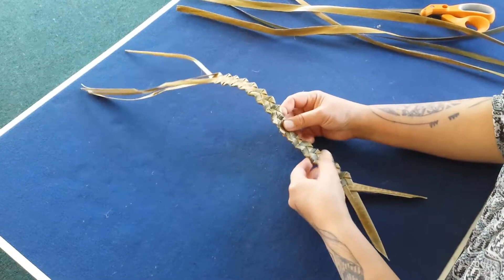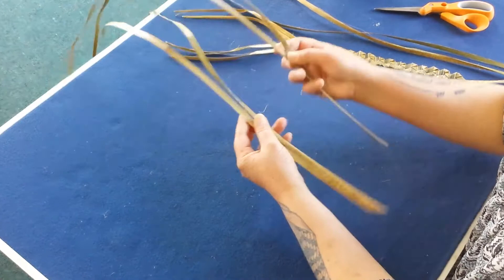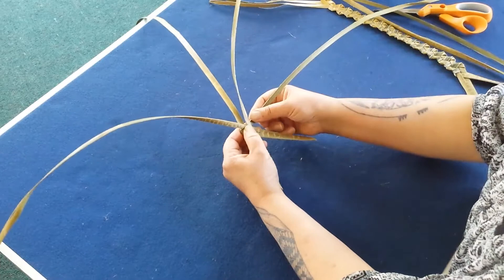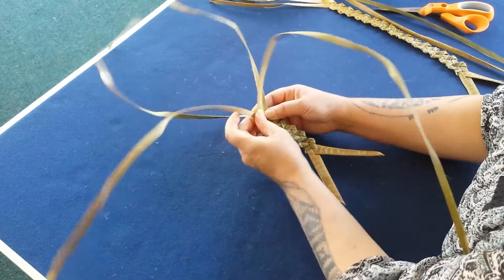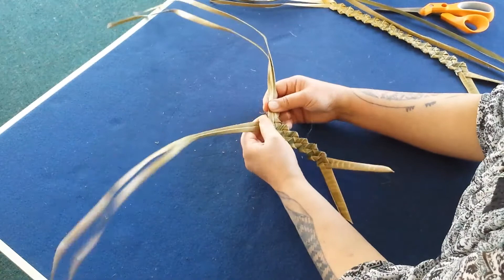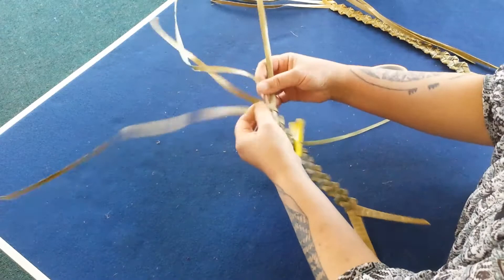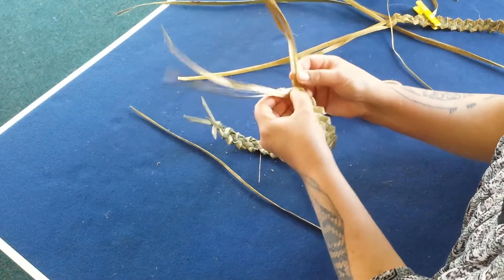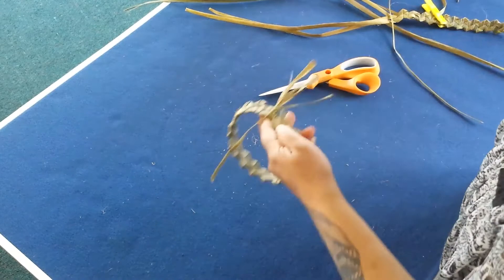BONUS VIDEO ~ Whiri mekameka